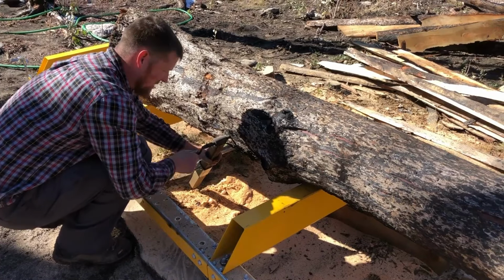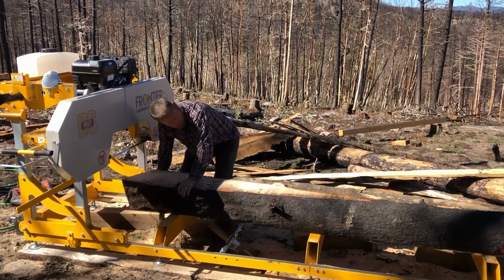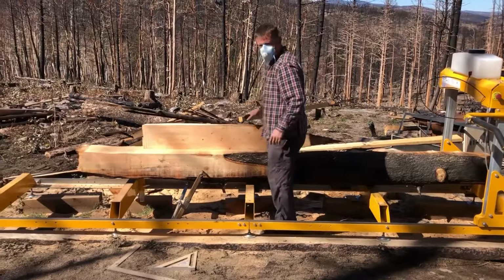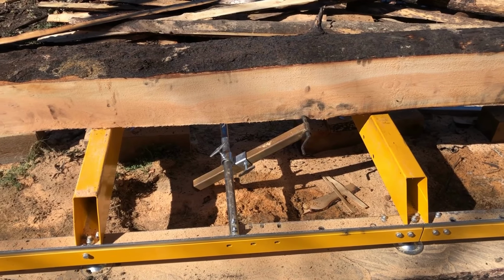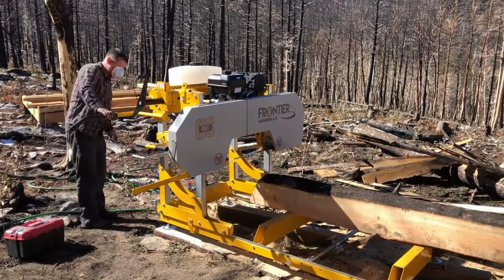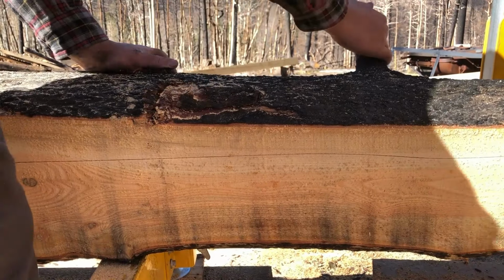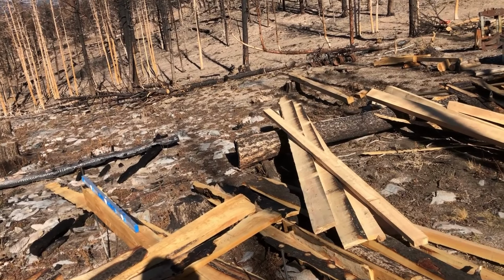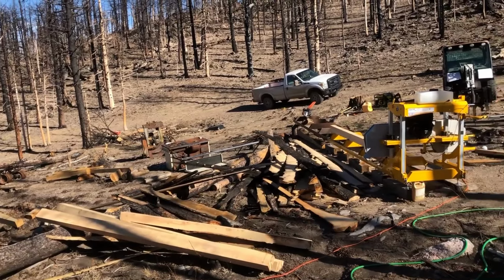Sawmill First Attempts and Failures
We have our Frontier Sawmill up and running, but we are still figuring out the best ways to make straight cuts and square beams. And then, just when we finally get it figured out...